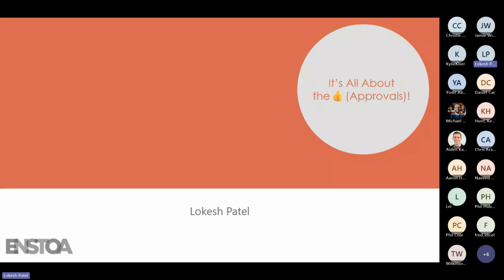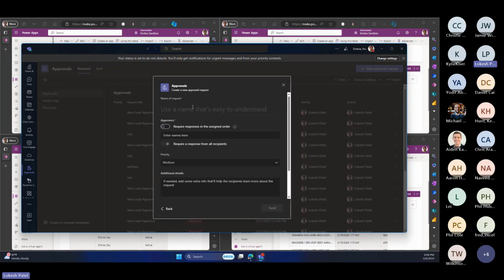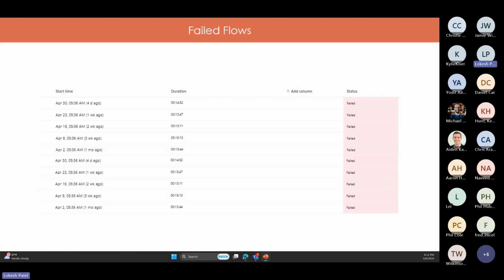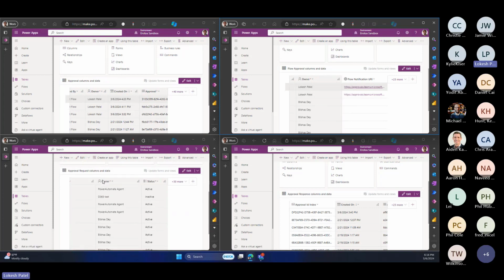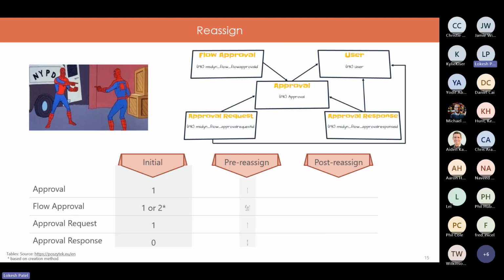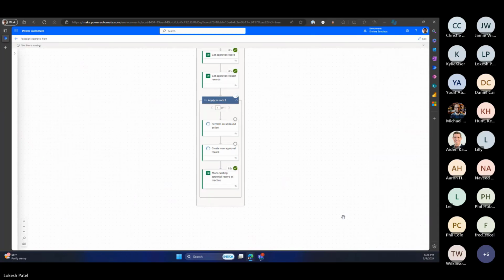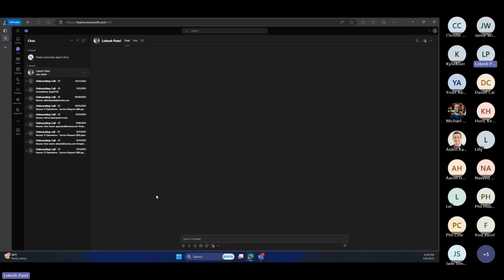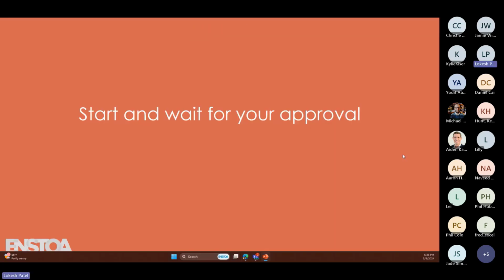It's all about the Approvals! - March 2024 Washington, DC User Group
Lokesh Patel gave us a deep dive on Power Automate approvals. These are such a cool feature in Power Automate but I've only scratched the surface of them. Lokesh walked through hands-on demos of how to build, configure, maintain, and troubleshoot Approvals in Power Automate, Teams, and Dataverse.

Speaker: Lokesh Patel, Senior Manager as Enstoa